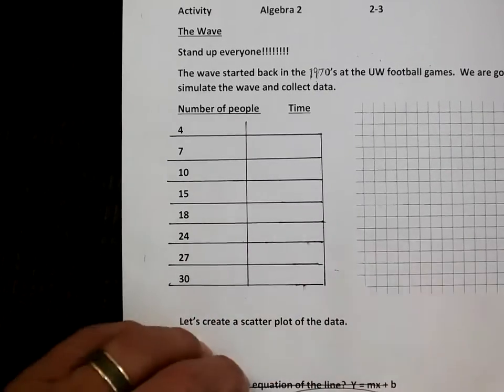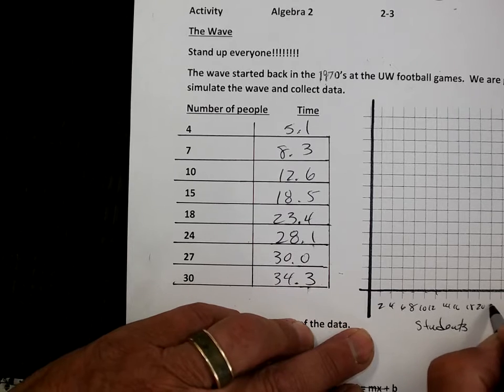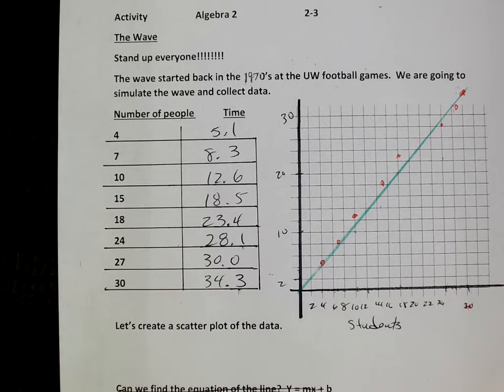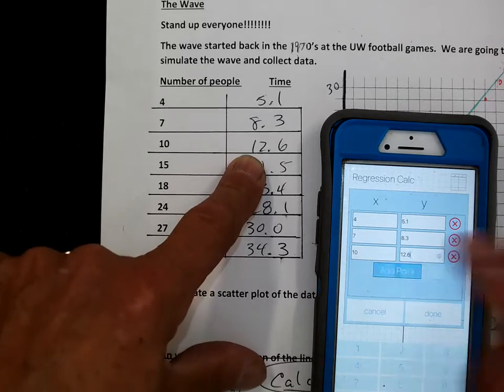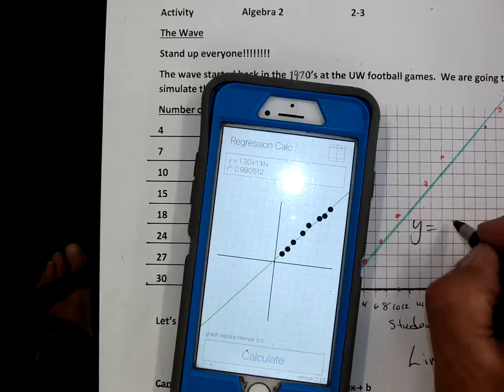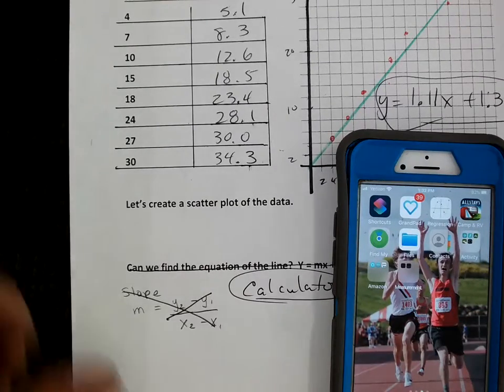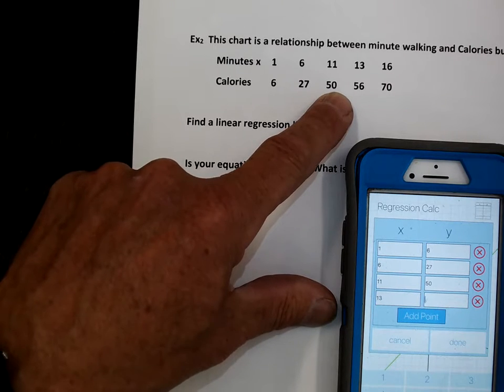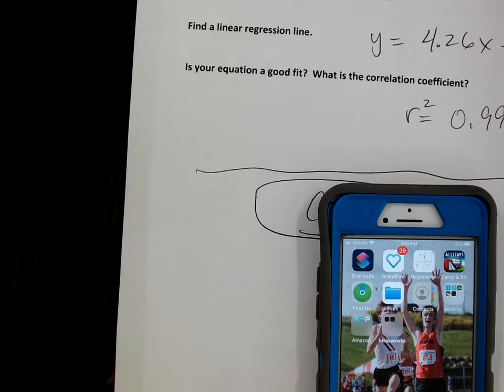Alg 2 2 4